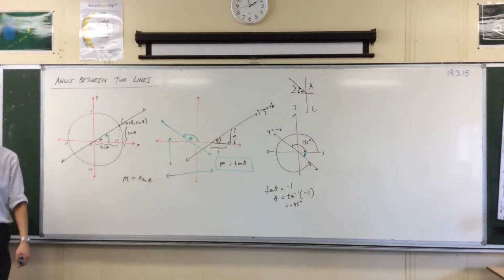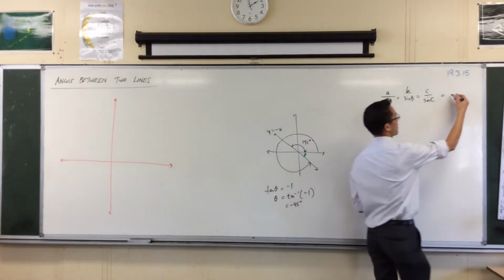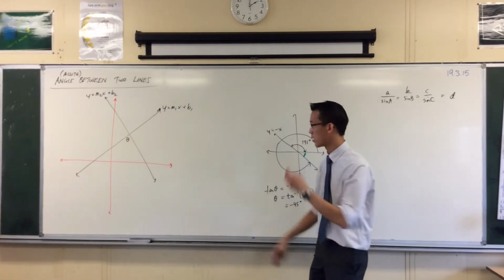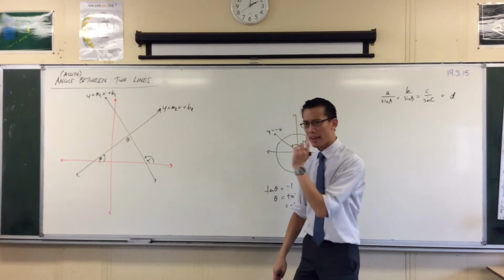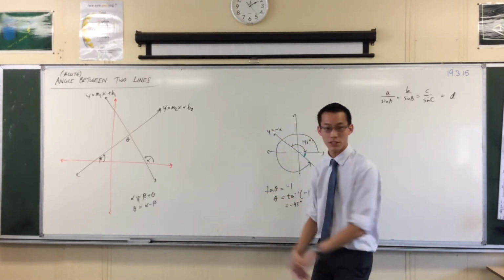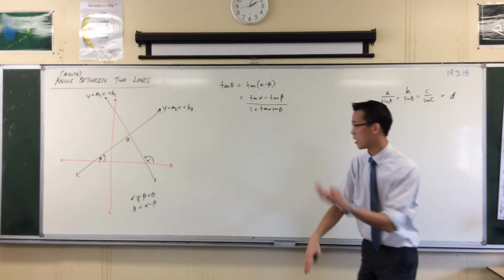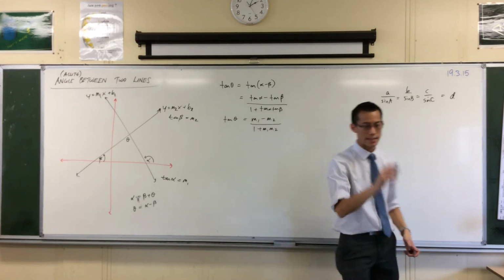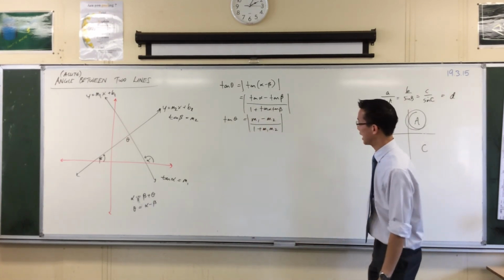Angle Between 2 Lines